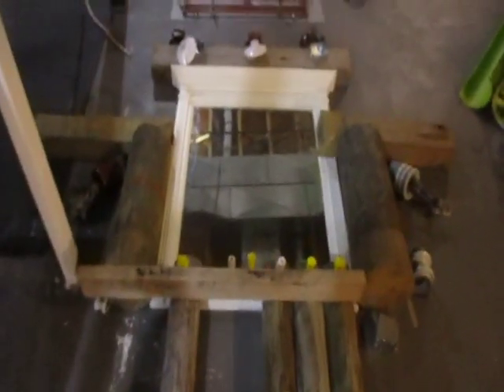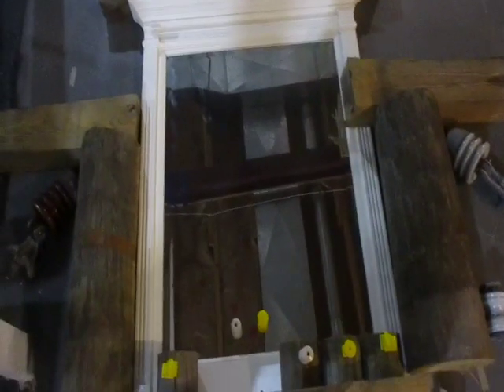Customizing A Mirror For My Man Cave